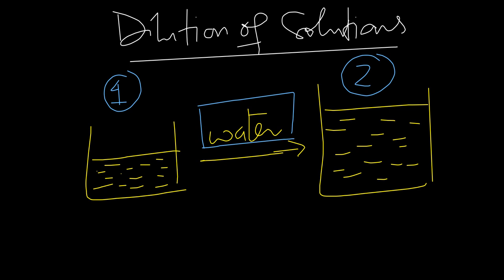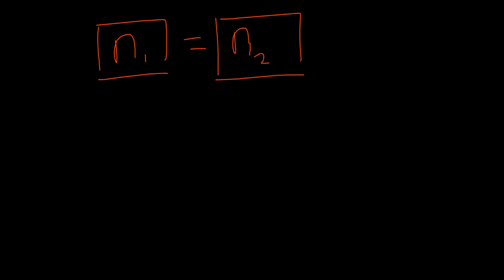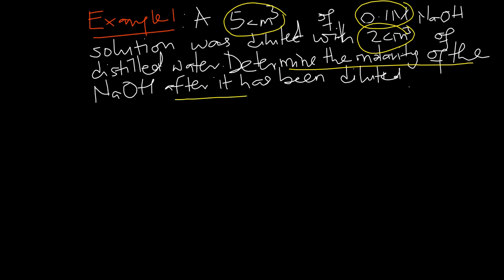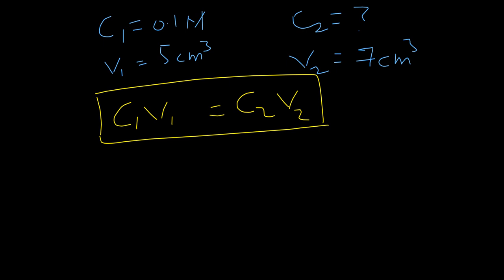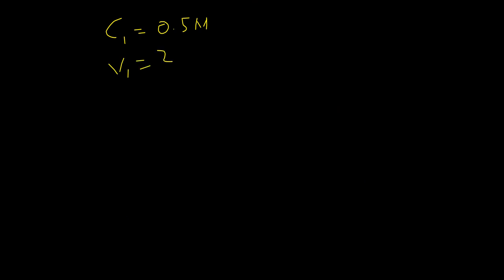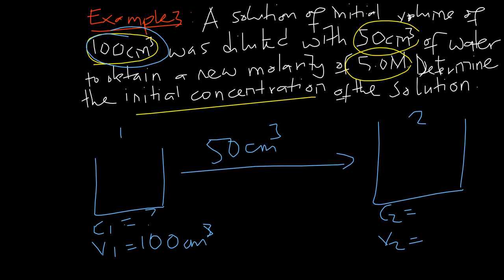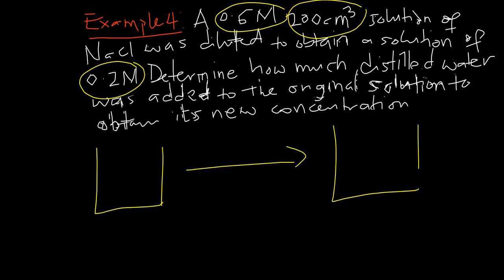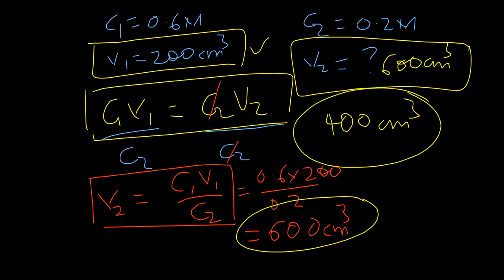34. Matter - Dilution of Solutions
Dilution of Solutions